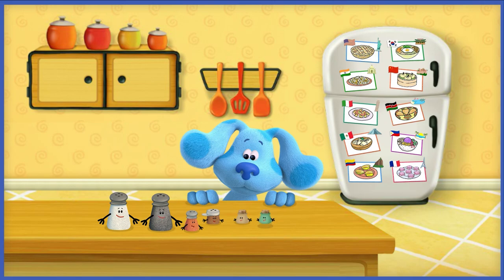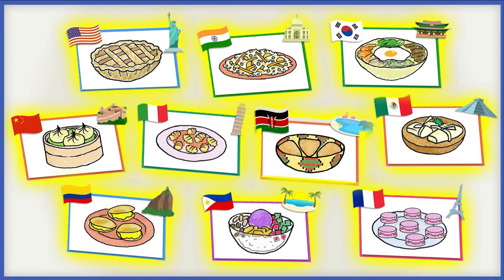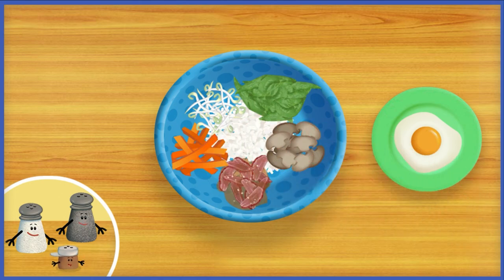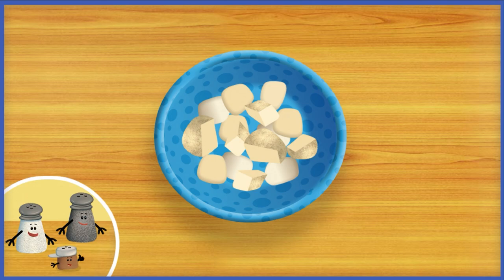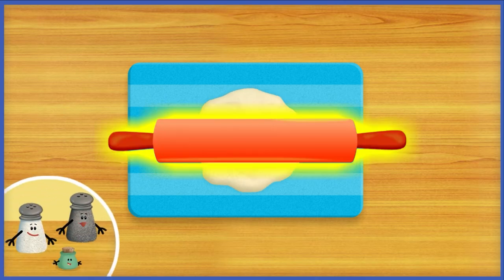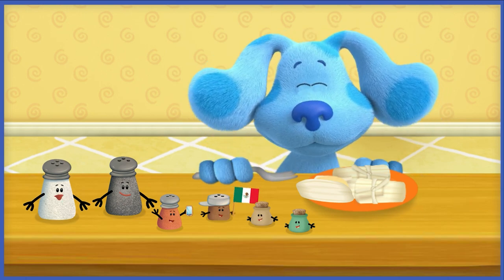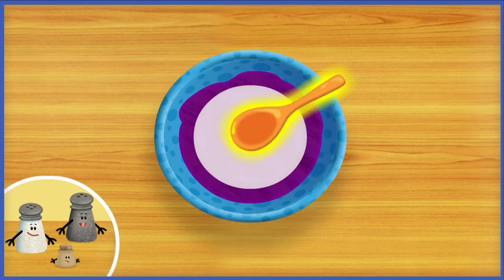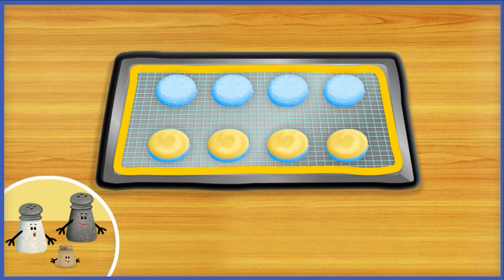Blue's Clues™ & You: World Cooking (HTML5) - Nick Jr. Games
Why am I playing these games? Well some of these are very nostalgic to me and of course many others. Only a tough guy like me (HAHA) plays games like these in his twenties. Enjoy!

Story: Can you help Salt & Pepper cook dishes for Blue from all over the world? Blue loves to taste them all!

Release Date - unknown
Genre - Cooking, Point-And-Click
Platforms - HTML5/Browser (PC)
Publisher - NickJr.
Developer - NickJr.

My Xbox gamertag: TGG Yari
My PlayStation gamertag: ToughGamingGuyYT
My Steam: toughgamingguy2